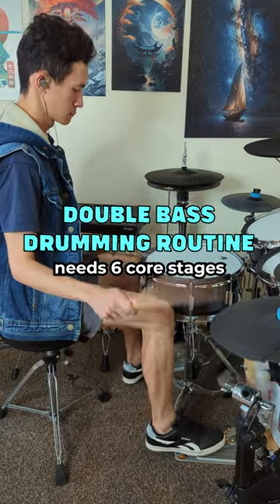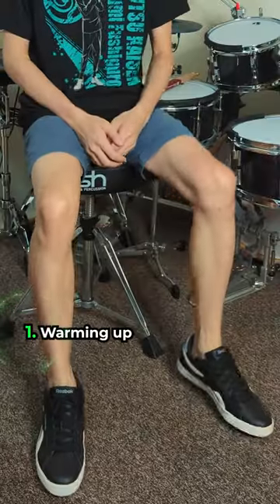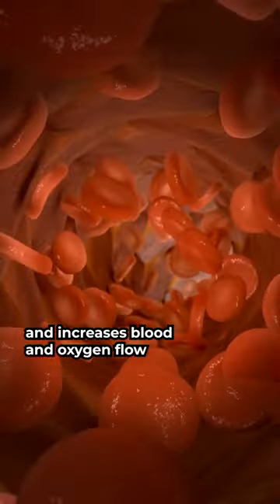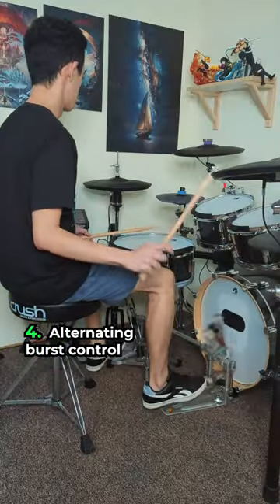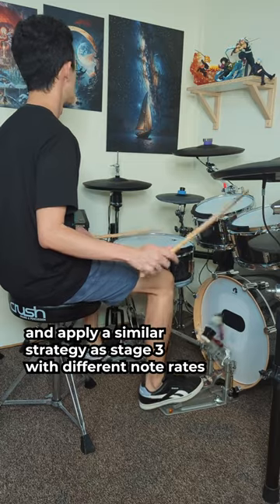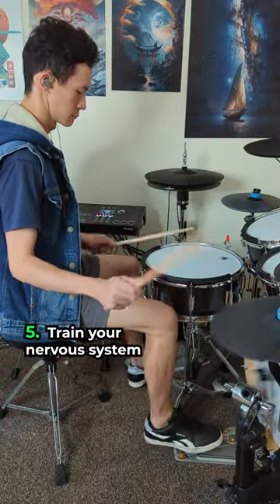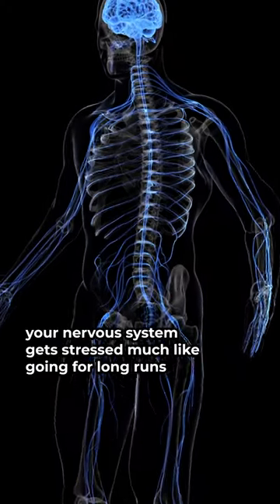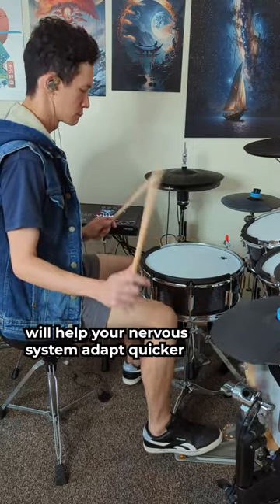A Great Routine Must Have These - Double Bass Drumming Lesson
These 6 stages must be included in every double bass drumming routine because of how physically demanding fast double bass drumming is on the body.